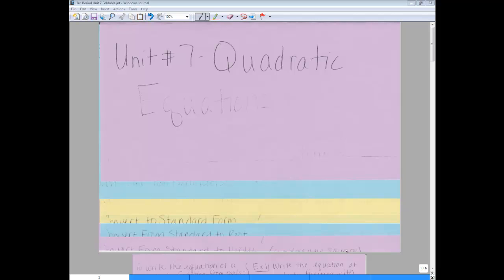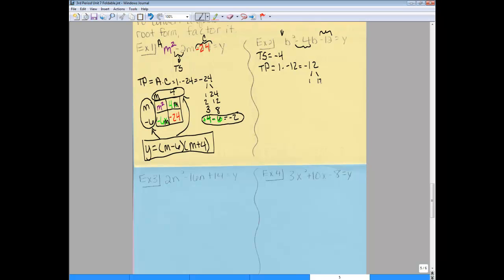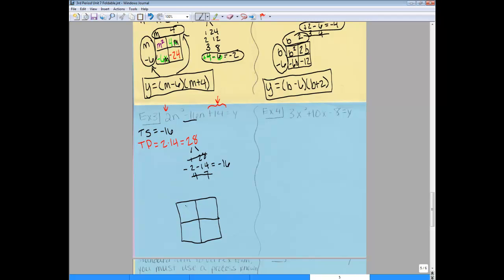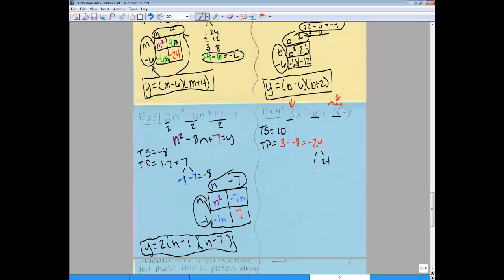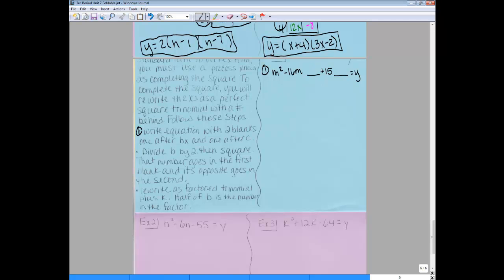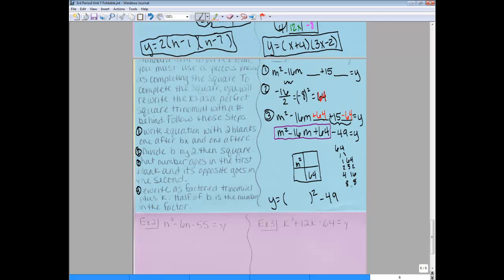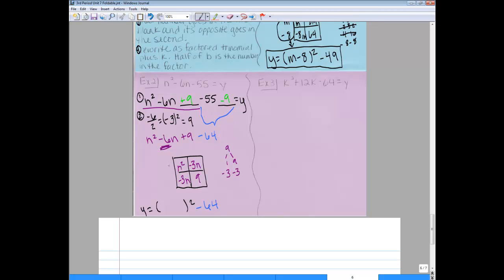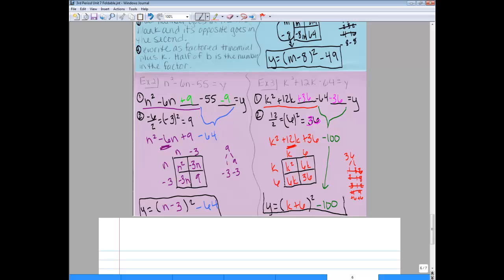Unit 7 - Quadratic Equations Foldable - Pages 4 & 5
This video covers converting Standard and Vertex form quadratics to Root form quadratic equations